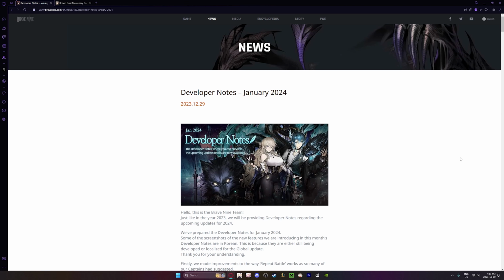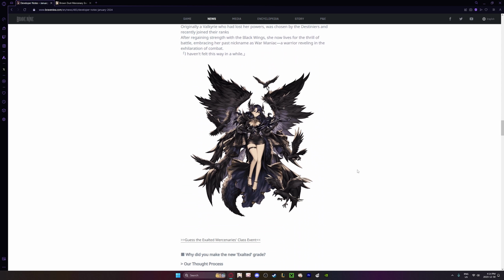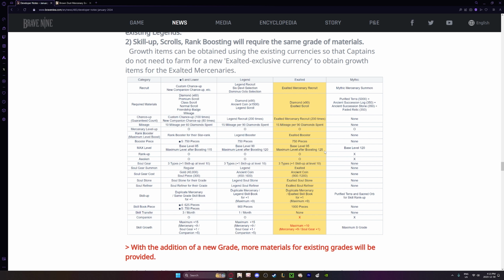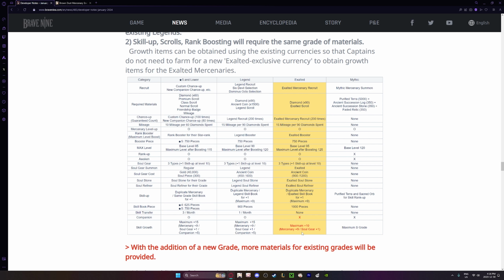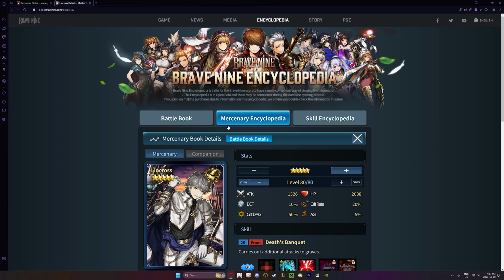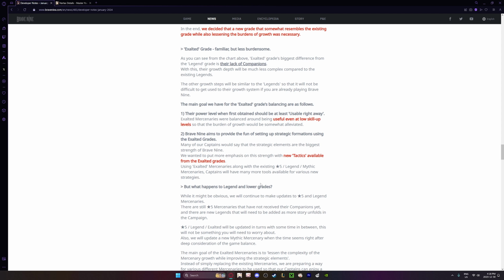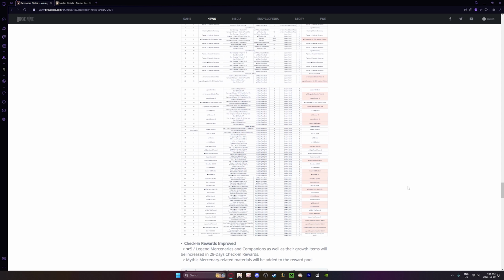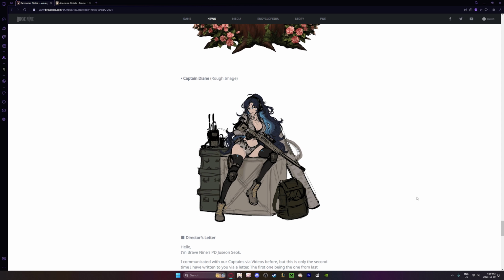VERY BIG NEWS! | Brave Nine January 2024 Developer Notes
tl;dr: New merc grade "Exalted" is like Legend grade but without the need to get companions